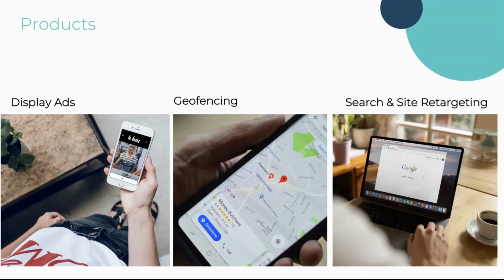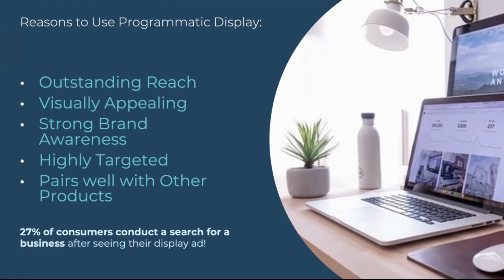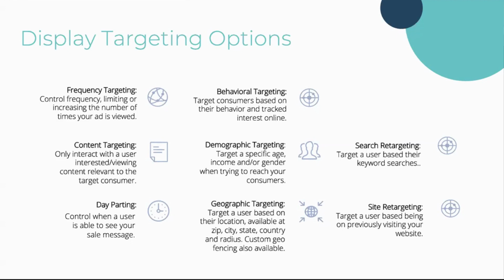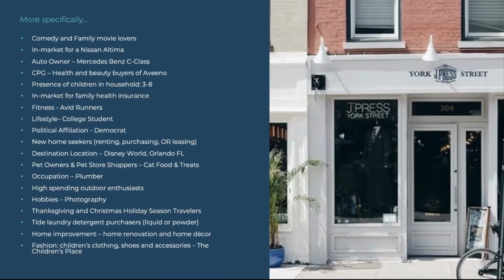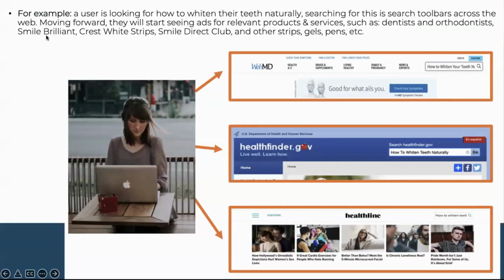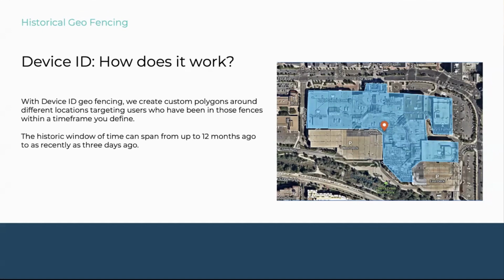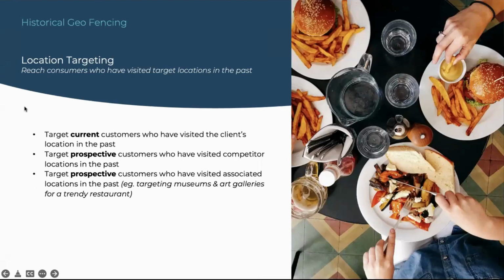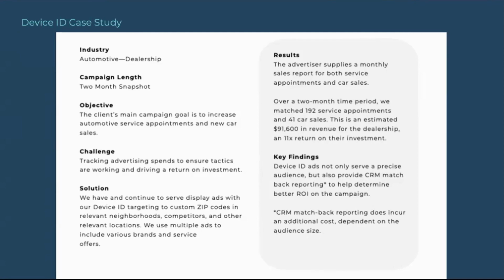Grow your business with Device ID and Display Advertising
When used properly, targeted display advertising can make a significant impact on your business. In this webinar, we will review how to properly apply targeting elements to display campaigns including Device ID, Search Retargeting, behavioral, and demographic targeting.